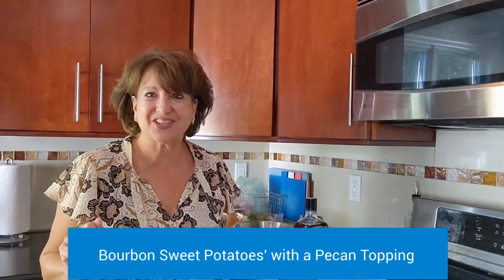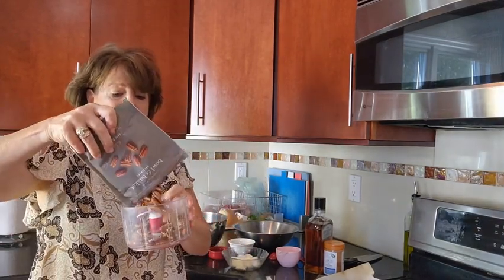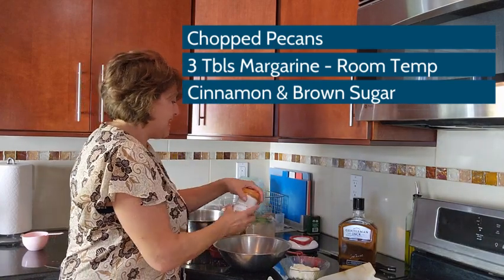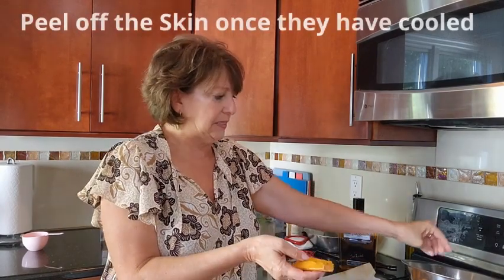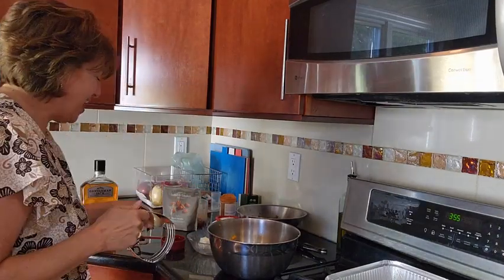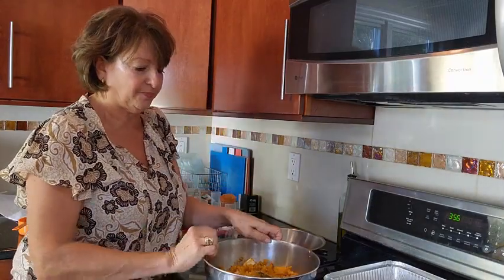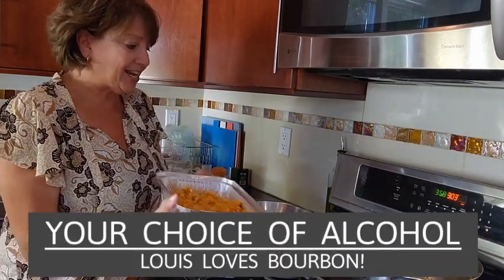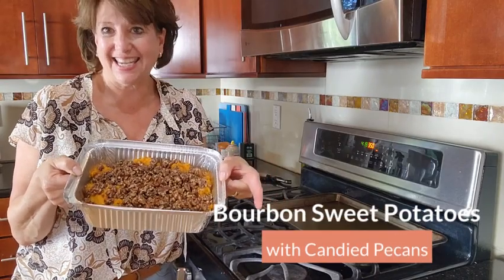Bourbon Sweet Potatoes with a Pecan Topping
Bourbon Sweet Potatoes with a Pecan Topping by Rochelle’s Kosher Kitchen
Parve Side Dish for your holiday menu.
Ingredients
4 lbs of Sweet Potatoes (about 6 sweet potatoes)
¼ cup of bourbon (or your choice of alcohol ie:  whiskey - amaretto)
6 tbsp of room temperature margarine
5 tbsp. Brown sugar
1 cup of chopped pecans
1 tsp of cinnamon
Nutmeg
Salt
2 Quart baking dish

Method
Cut sweet potatoes in half with the skin on -  place on baking sheet with parchment paper and roast until fork soft
Take out of the oven and let them cool.
Peel off the skin and discard - place the sweet potatoes in a mixing bowl.
Add ¼ cup of bourbon, 2 tablespoon of brown sugar, 1 tsp cinnamon,  dash of nutmeg and 2 tablespoon of room temperature margarine and a pinch of salt.
Mash together - it should be coarsely mashed
Coat your baking dish with a little margarine or cooking spray
Place the sweet potato mixture into your baking dish

Topping
In a separate bowl add 1 cup of chopped pecans, cinnamon, 4 tablespoons of room temperature margarine and 3 tablespoons of brown sugar. Mix well

Sprinkle the topping over the top of your sweet potato mixture
Bake @ 350 for about 30 minutes until it is bubbly and warm